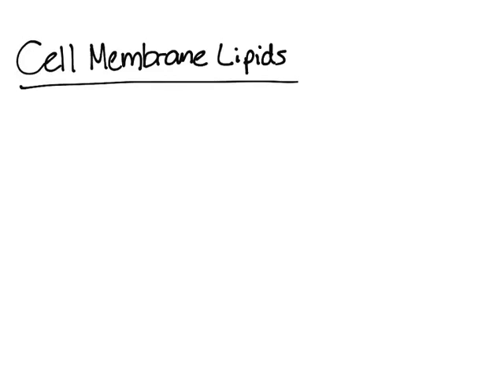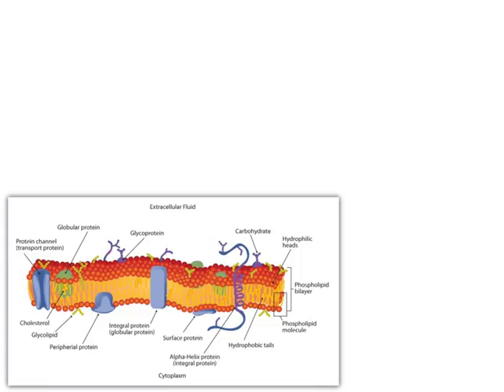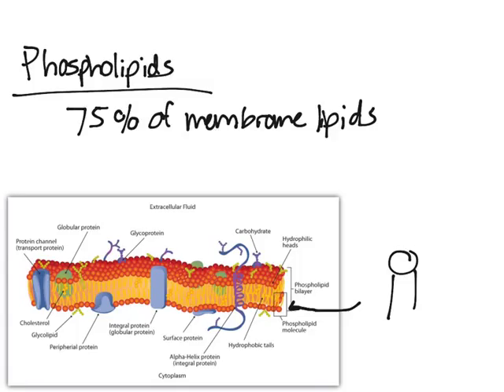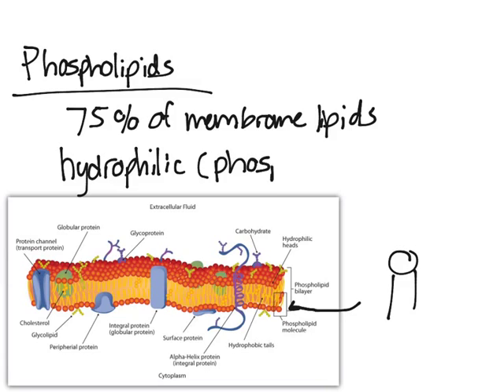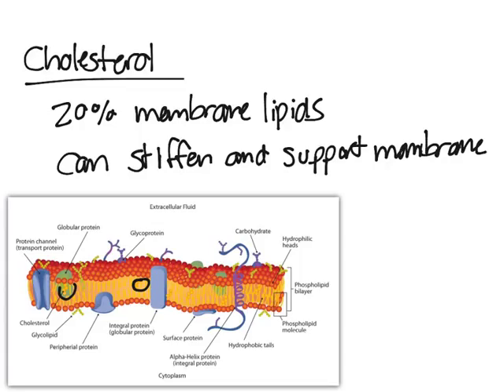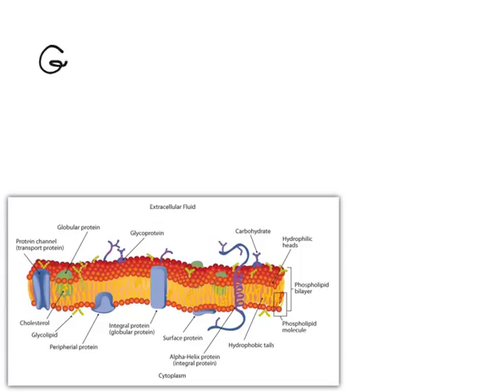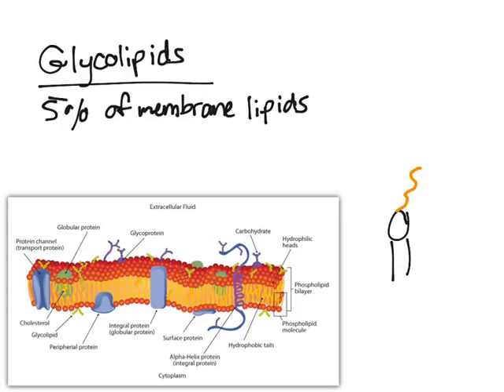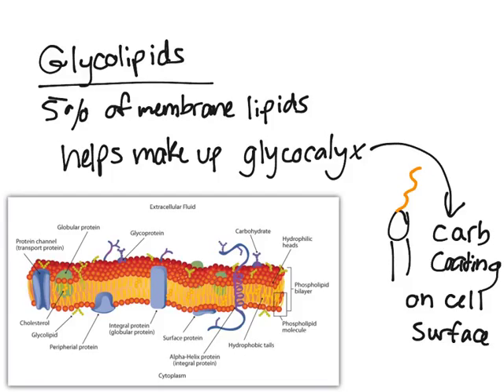Cell Membrane Lipids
This video discusses the three types of cell membrane lipids and their functions